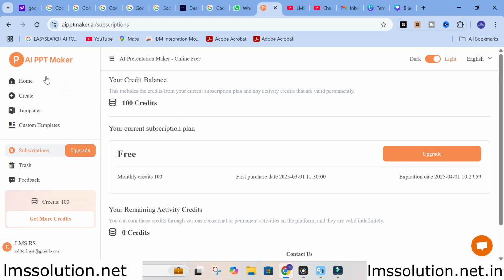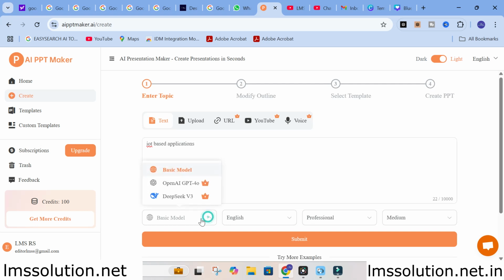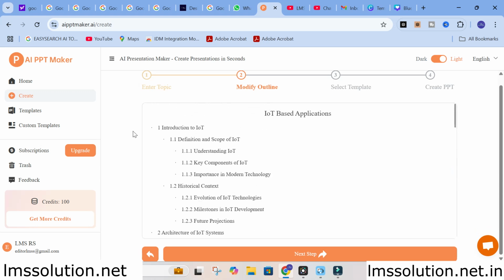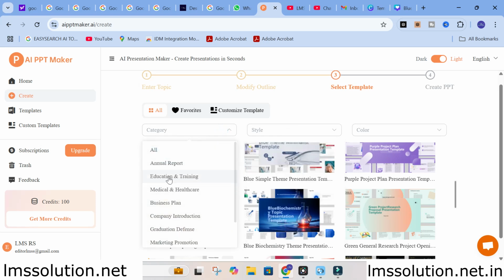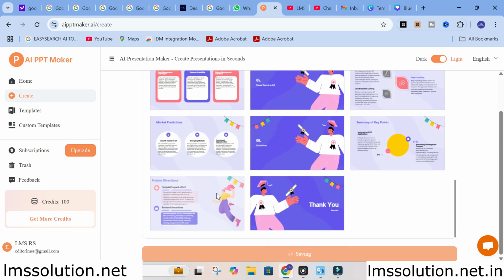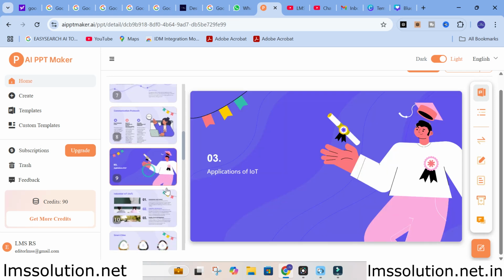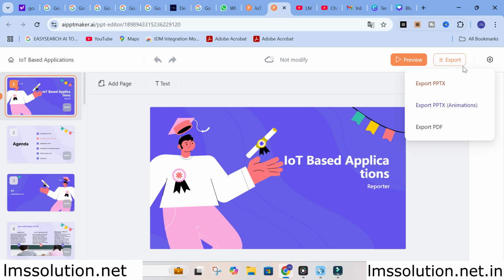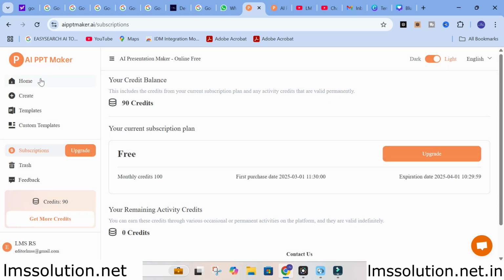Free AI Tool | Online PPT | Presentation maker | Chatgpt | Deepseek | AI models for PPT presentation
LMS AI Tool For Research Free AI Tool | Online PPT | Presentation maker | Chatgpt | Deepseek | AI models for PPT presentation

LMS AI Basic Plan: Rs. 49 / $0.6
LMS AI Pro Plan: Rs. 99 / $1.2
LMS AI Ultimate Plan: Rs. 199 / $2.4
LMS AI Ultimate Plus Plan: Rs. 699 / $8.4
LMS AI Premium Plan: Rs. 999 / $12.02
LMS AI Premium Plus Plan: Rs. 4999 / $60.12